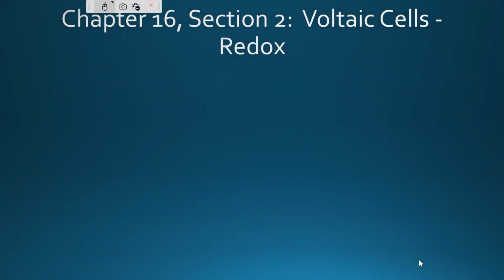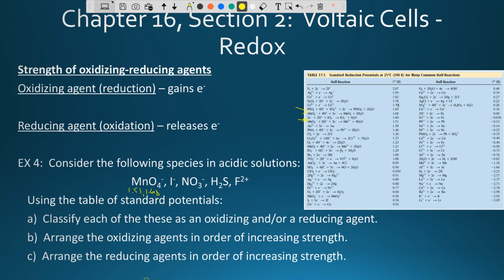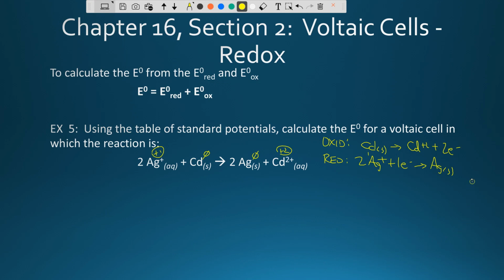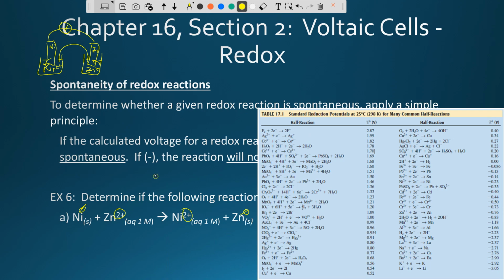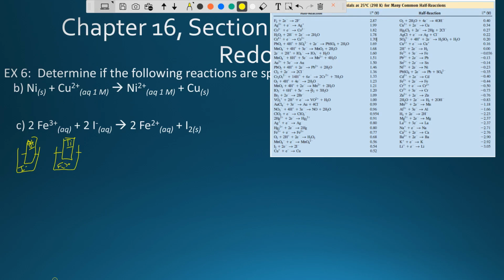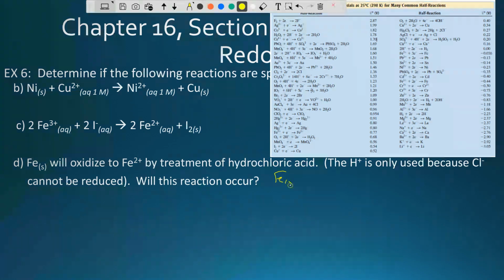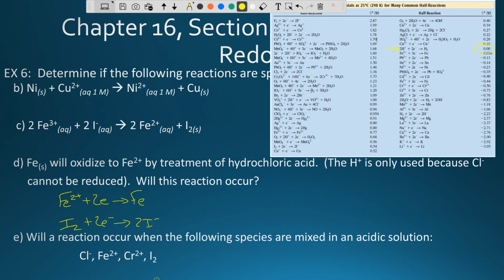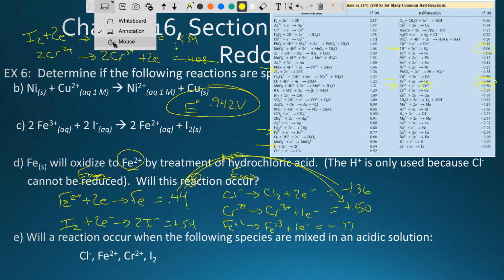AP Chemistry Unit 5 section 2: Calculating E for voltaic cells